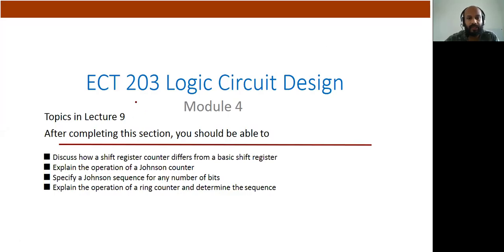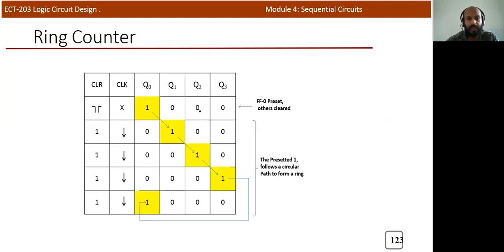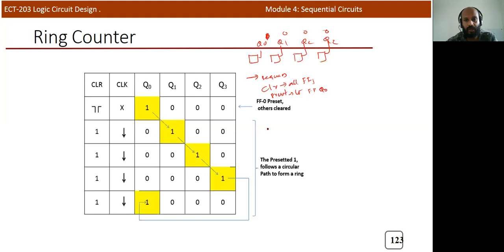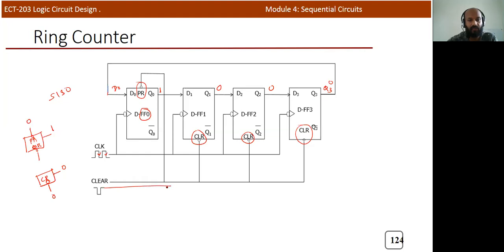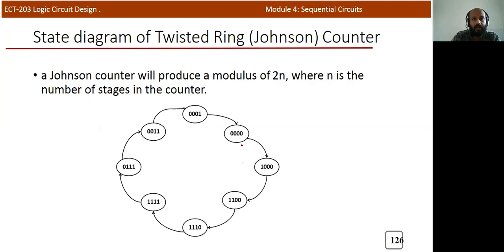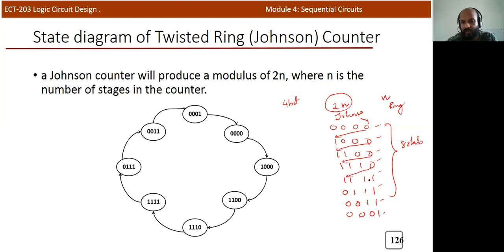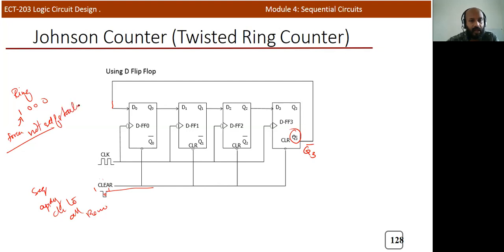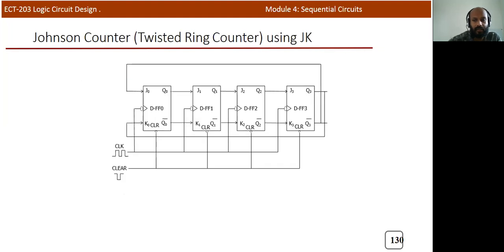Module 4 Lec 9|Ring counter|Johnson counter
Module 4

Discuss how a shift register counter differs from a basic shift register
■ Explain the operation of a Johnson counter
■ Specify a Johnson sequence for any number of bits
■ Explain the operation of a ring counter and determine the sequence